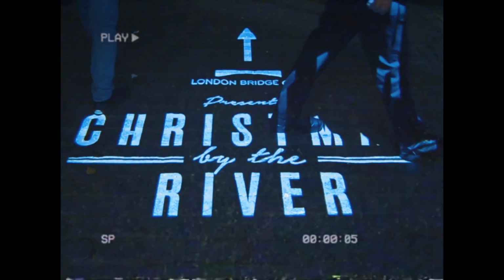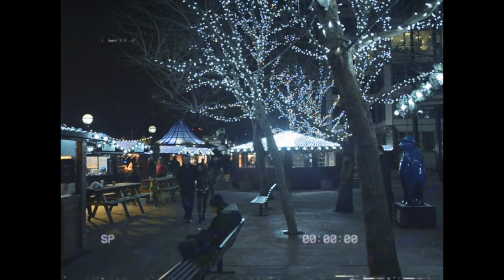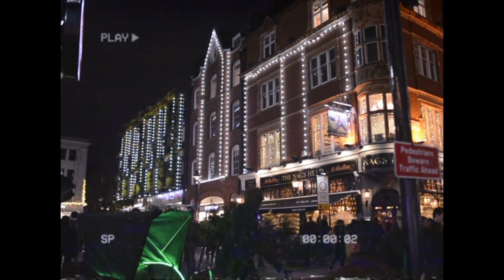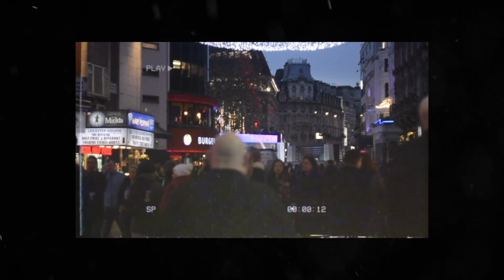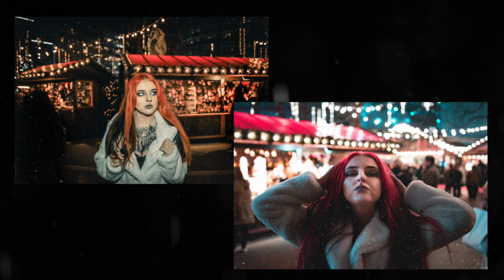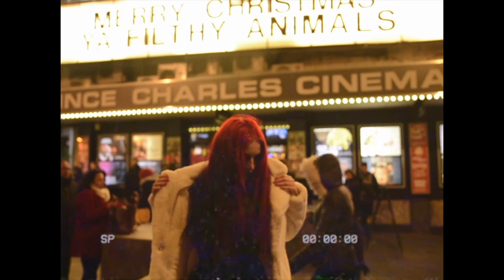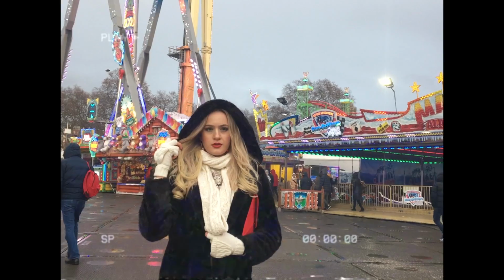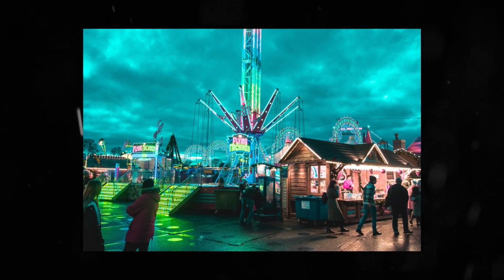Winter Wonderland Photoshoot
SO MUCH went wrong with trying to put this together, but I regret nothing. Still had tons of fun and the shots are lush 😍

models:
jacky @poisonjack666
alyshia @alyshia_alternative
maggie @maggie_tole